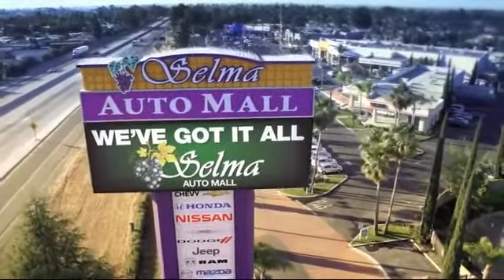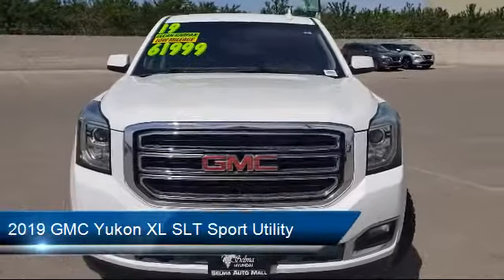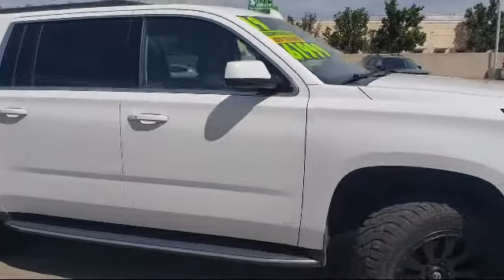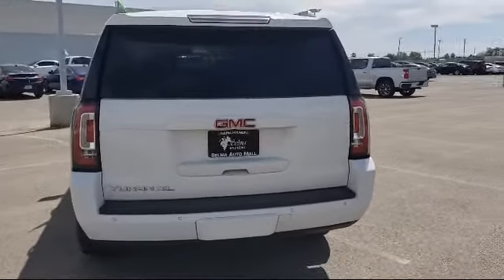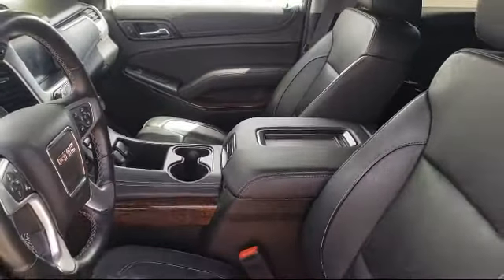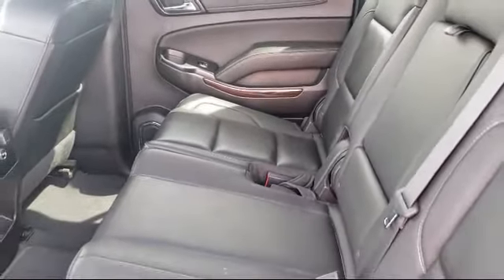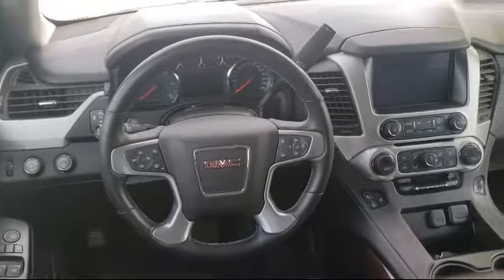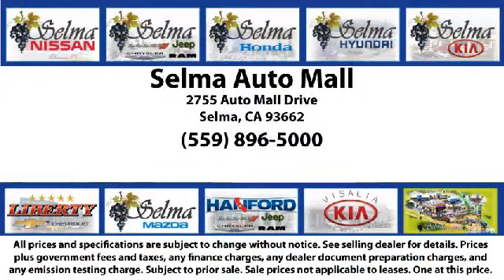2019 GMC Yukon XL SLT Sport Utility Fresno Clovis Visalia Hanford Tulare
2019 GMC Yukon XL SLT Sport Utility Stock Number: Y6573A Vin:1GKS2GKC9KR272682.

Selma Hyundai
2505 Highland Ave